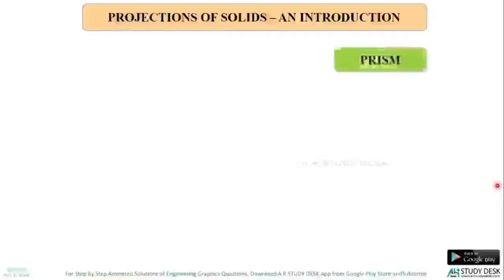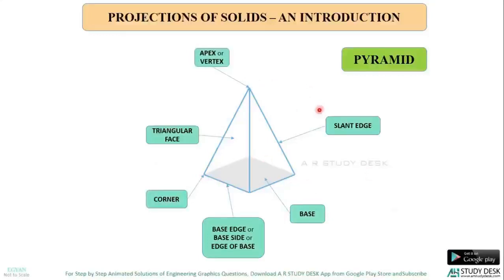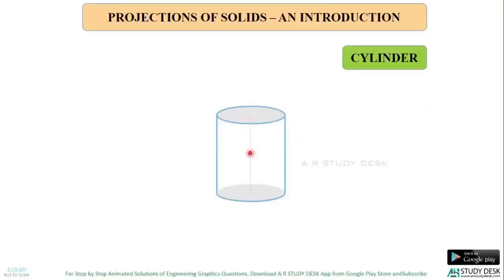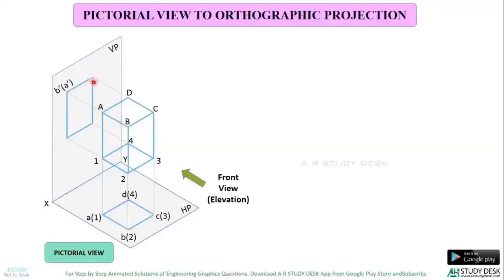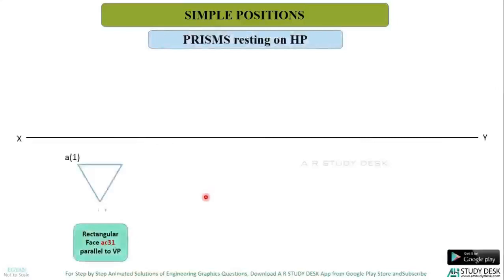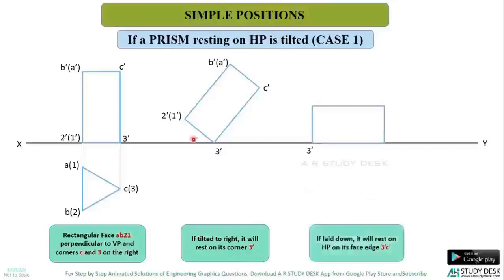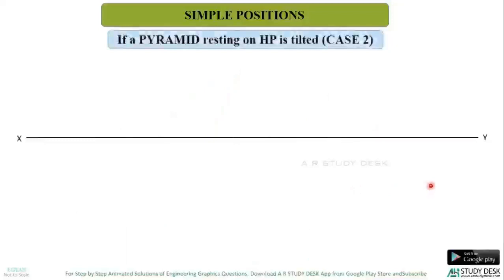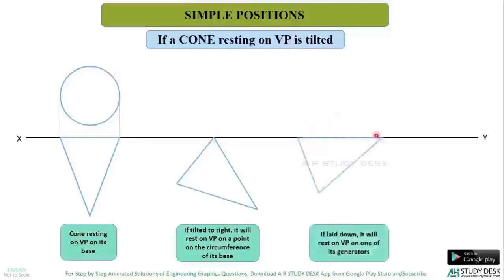Projection of Solid: An introduction.